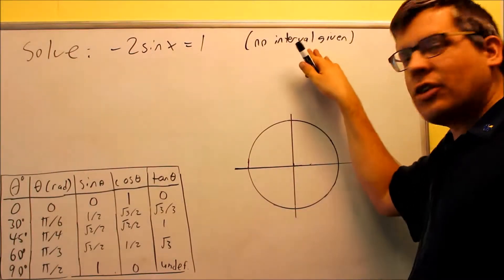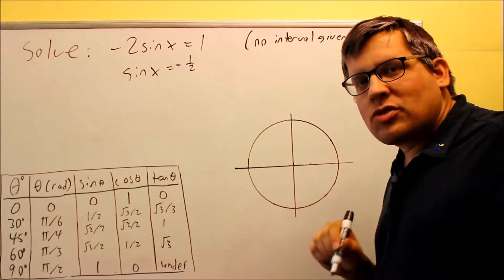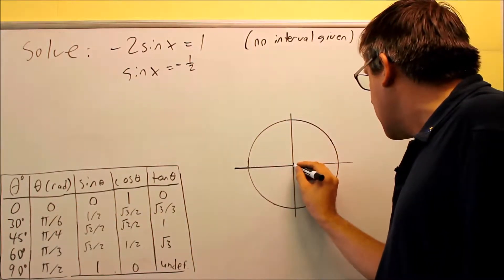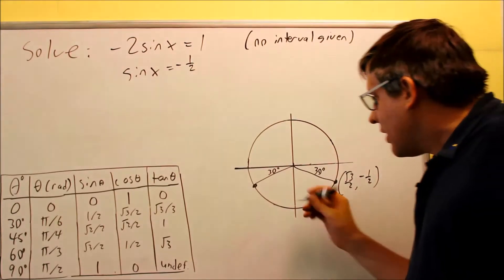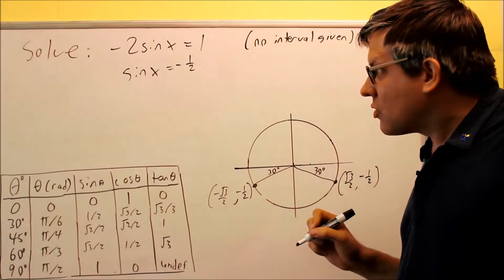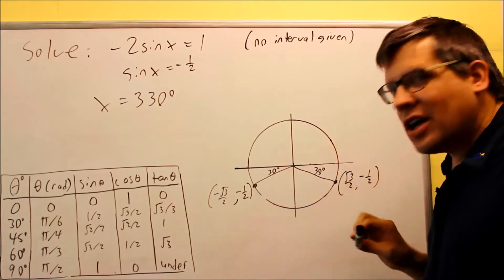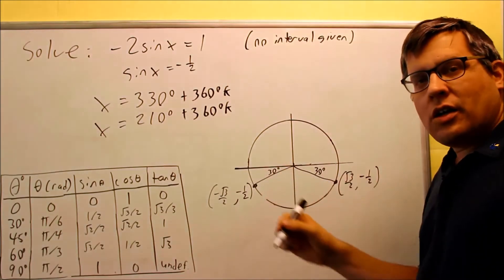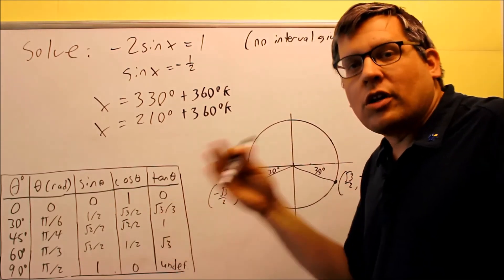Solving Trigonometric Equations (No Interval Given)